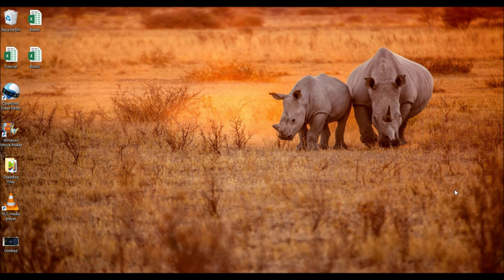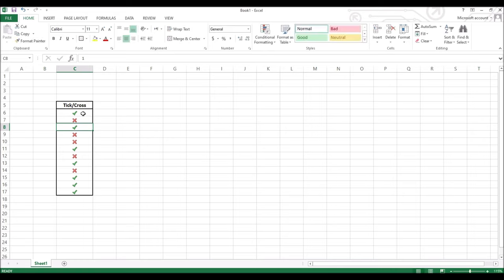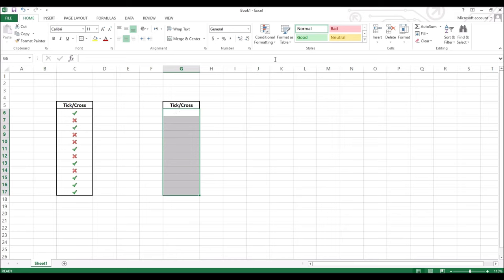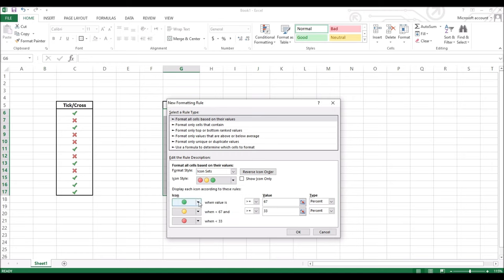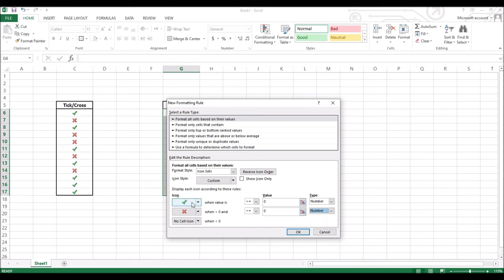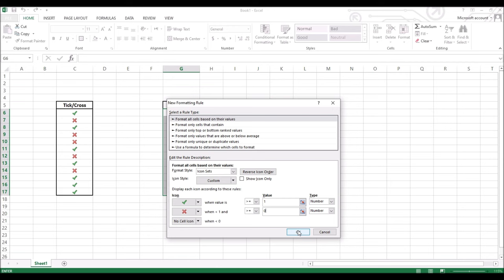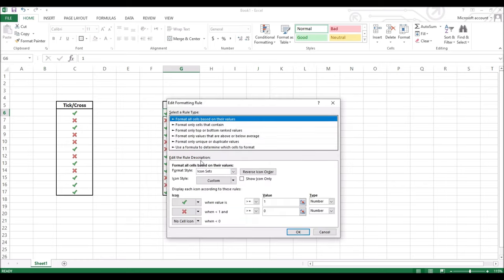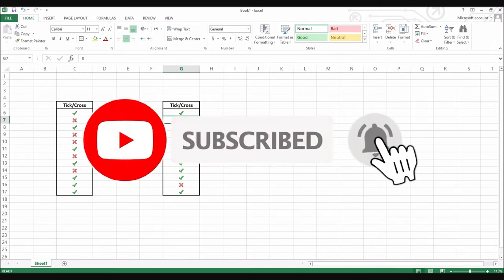How to Automate or Insert a Tick or a Cross Mark on Microsoft Excel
In this tutorial you will be learning about how to automate a tick or a cross mark on Microsoft Excel. We will be using conditional formatting to automate the ticks and crosses. Please follow the tutorial from the beginning till the end and I have shown you step by step process with example on how to automate the ticks and crosses in Microsoft Excel.